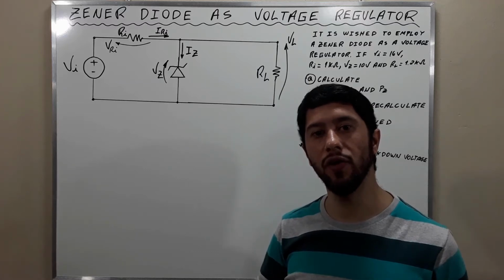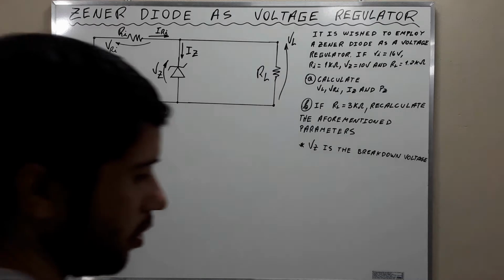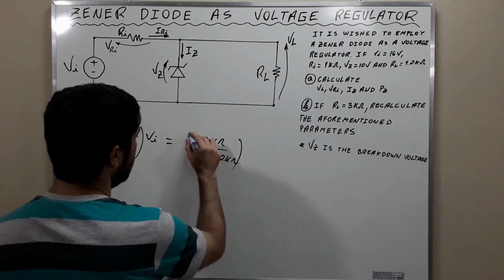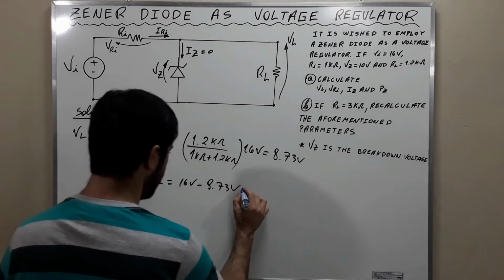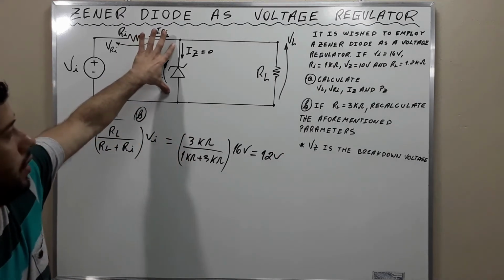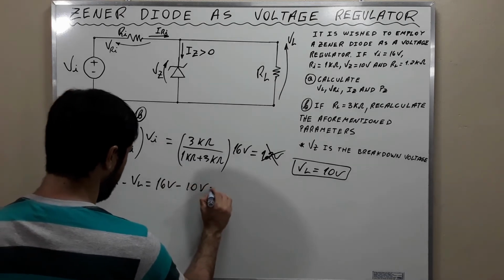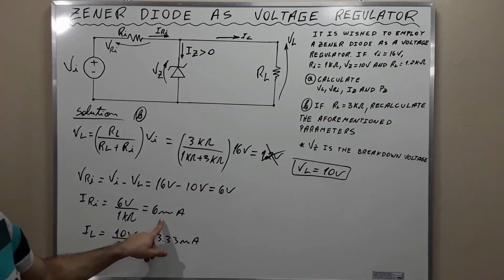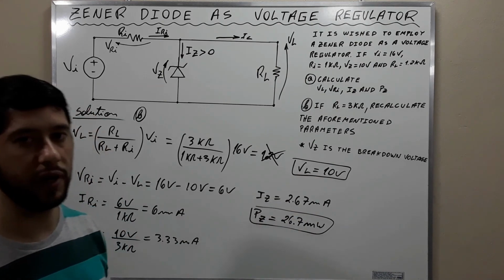ZENER DIODE AS VOLTAGE REGULATOR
Video addressing the use of a Zener diode as a voltage regulator.